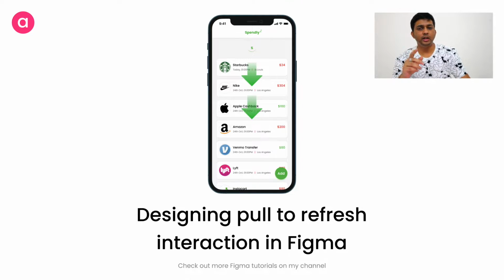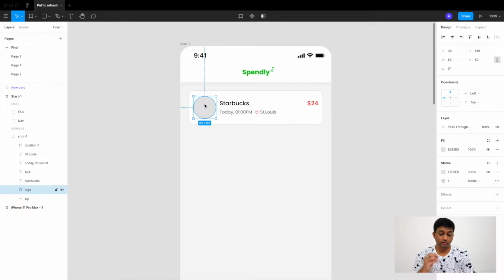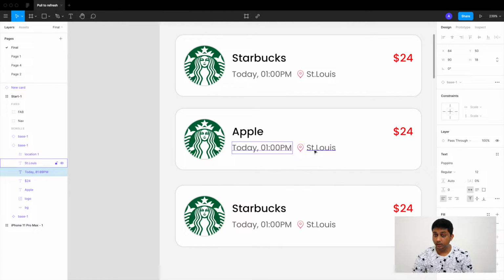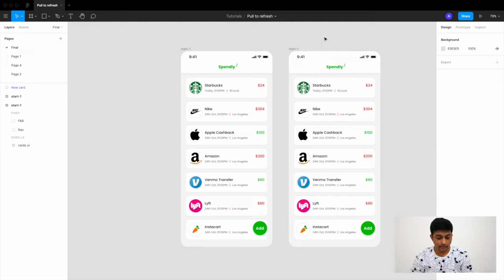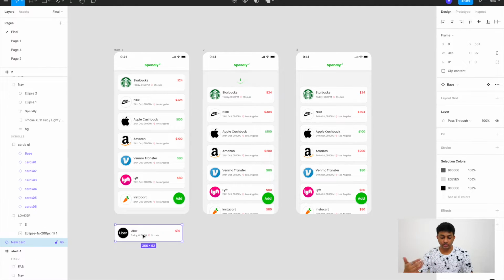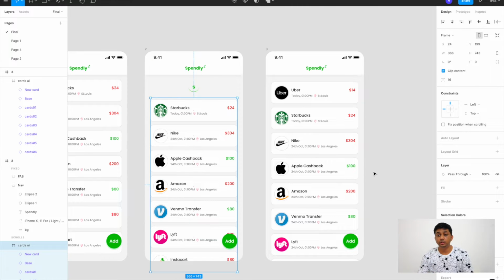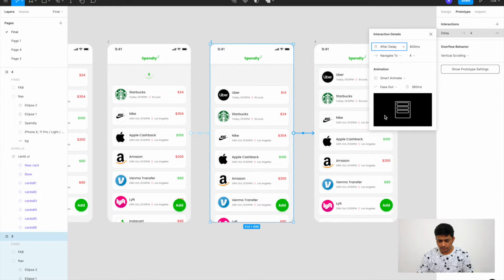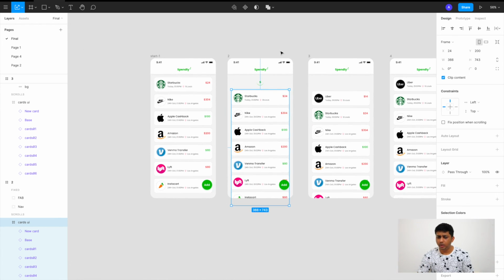Figma Prototyping: Designing Pull to refresh micro-interaction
👉 Tried explaining a little bit of the screen design process as well this time. Hope you guys like the tips and tricks 😊

Guys, 👋 I am also working on a full-fledged UX Design course on how design works in companies. Practical knowledge on design processes, hands-on design tools, product thinking, problem-solving, cracking design interviews and more.

Recommended books for UX:
1. Universal Principles of design
2. Design of Everyday Things
3. Start with why
4. Don’t Make Me Think
5. Hooked: How to Build Habit-Forming Products
6. The Lean Startup
7. Made to Stick: Why Some Ideas Survive and Others Die
8. Creative Confidence: Unleashing the Creative Potential Within Us All
9. Thinking, Fast and Slow